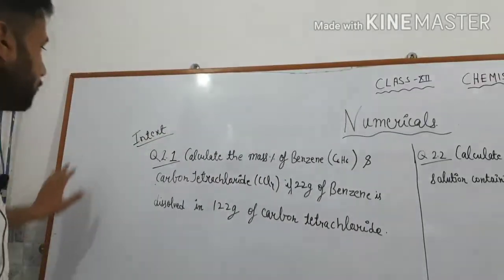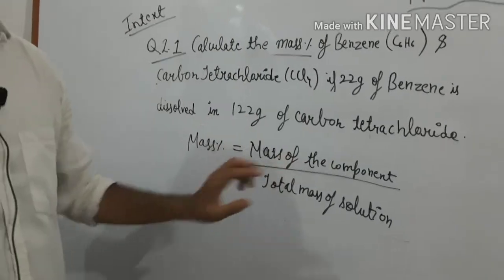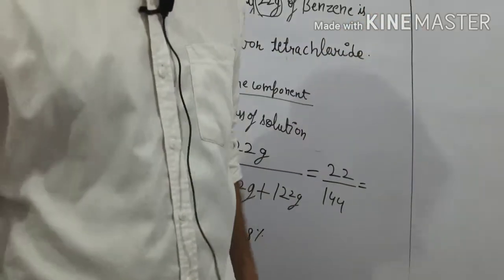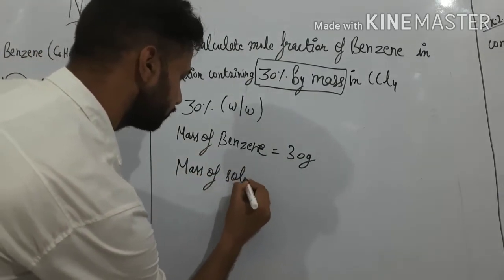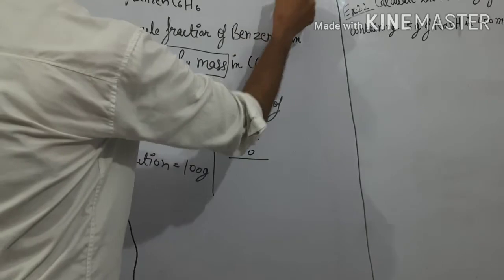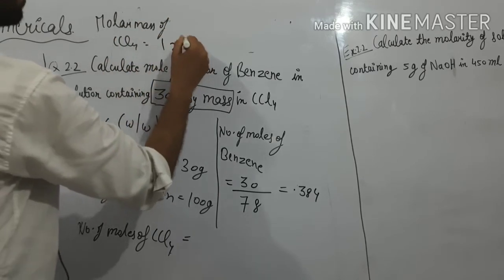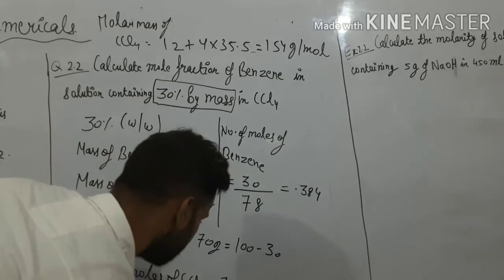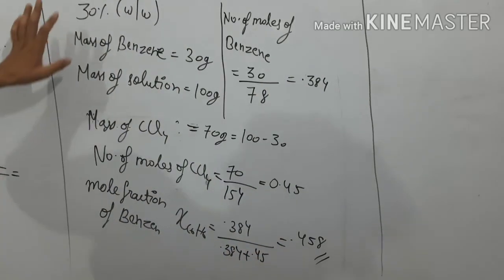CHAPTER 2 SOLUTIONS NUMERICALS MOLALITY MOLARITY MOLE FRACTION